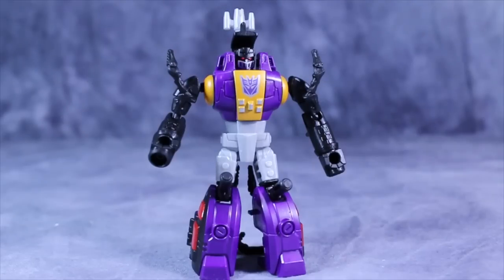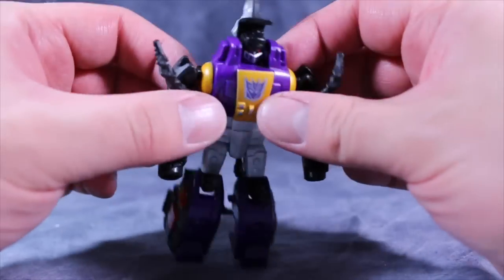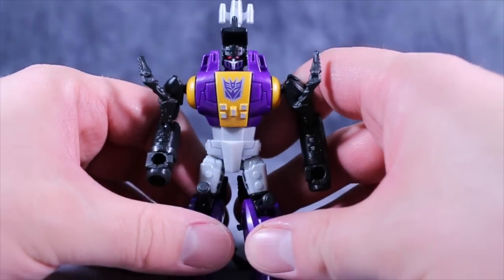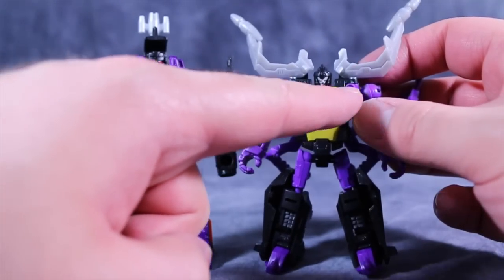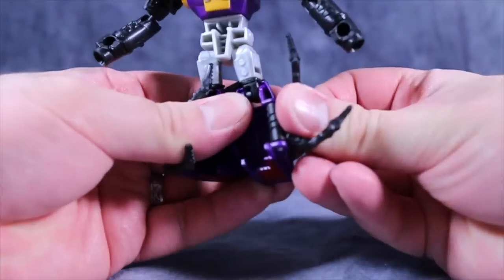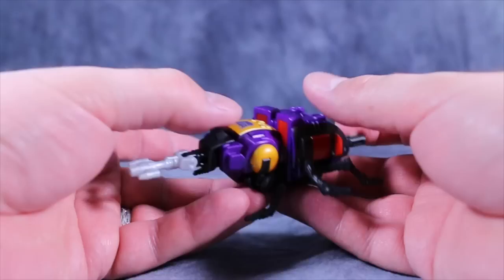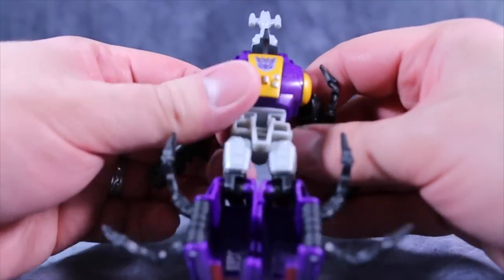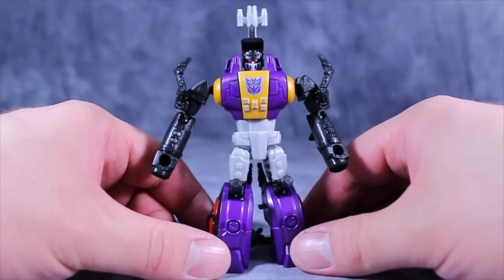Bombshell - Generations Legends Combiner Wars 2015